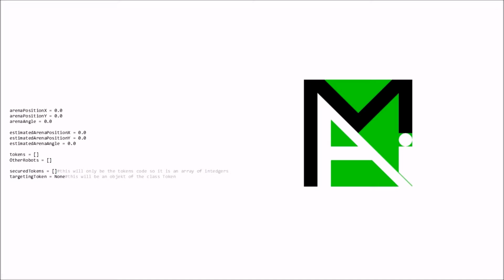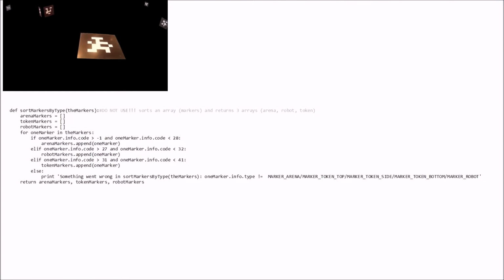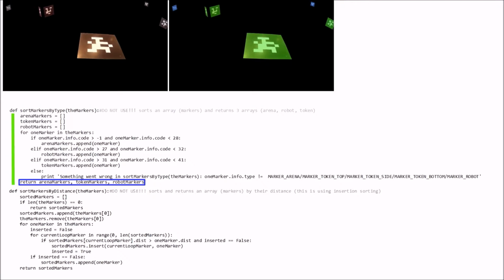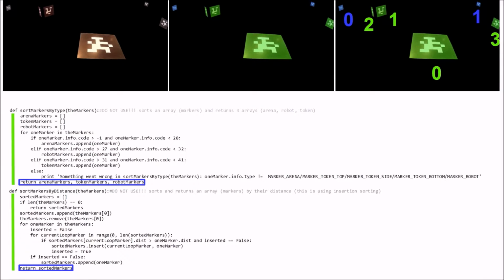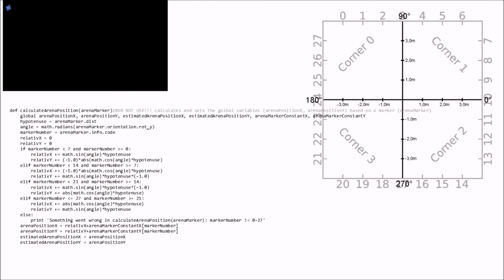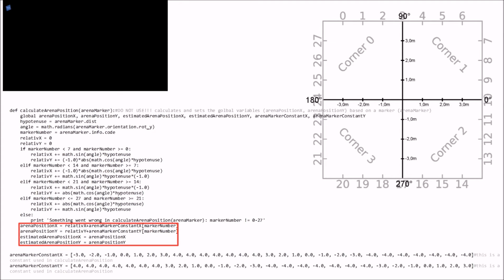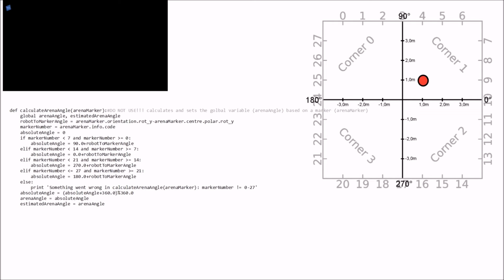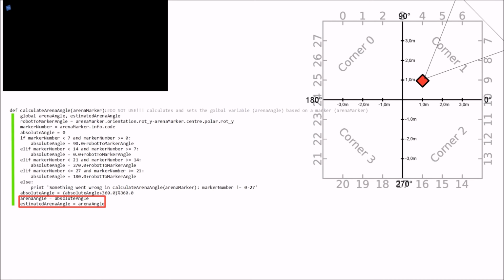MAI Robotics - Student Robotics 2016/2017 - Positioning System (Explained)